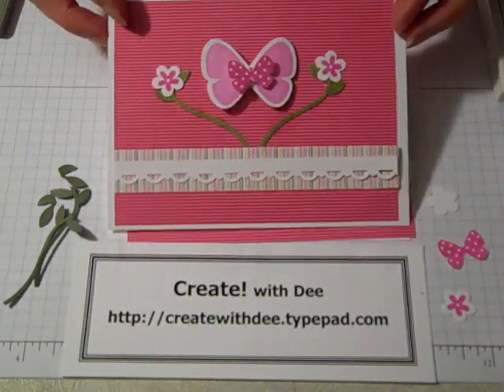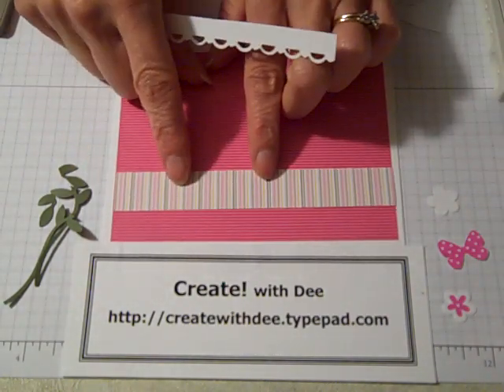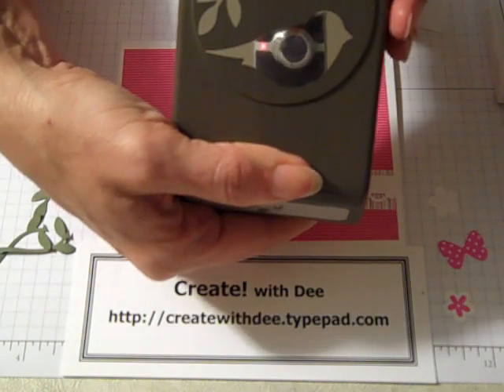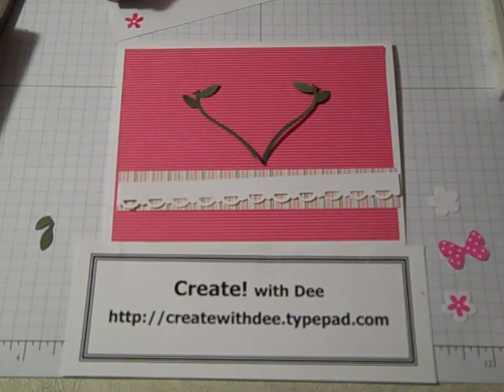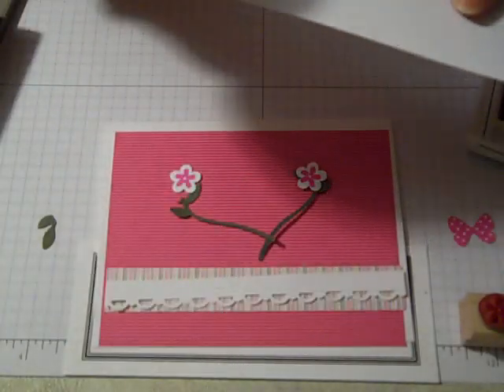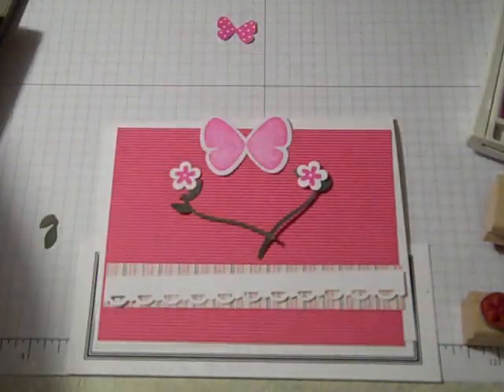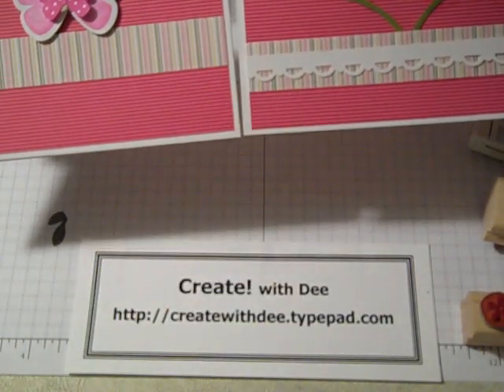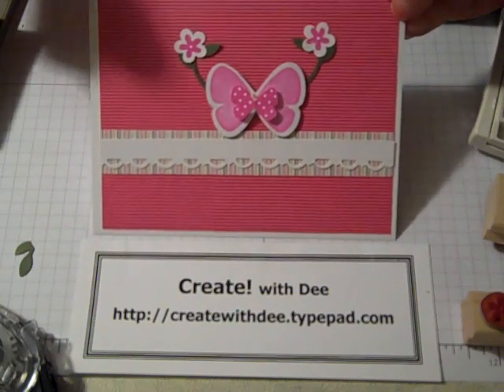Butterfly Card.mp4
Hi Everyone! Enjoy making this happy feeling butterfly card. It goes together quickly using a coordinating butterfly stamp set and punch. to see dimensions. Happy Crafting! ~ Dee